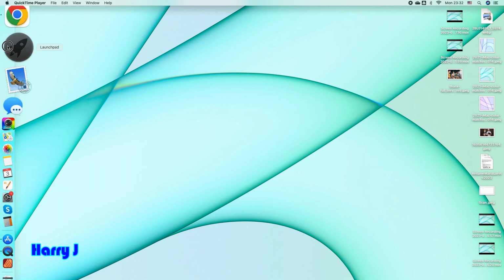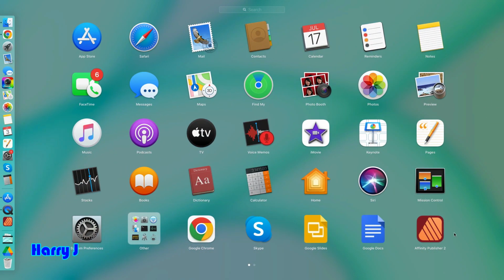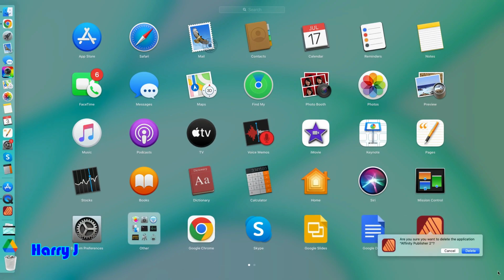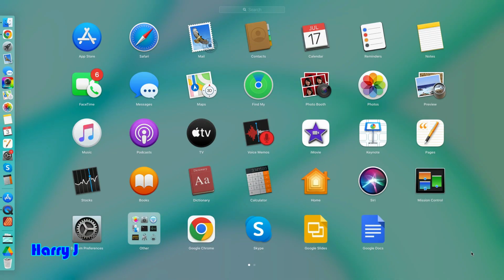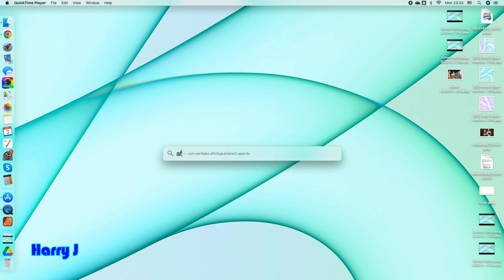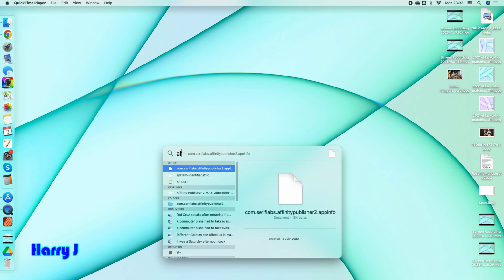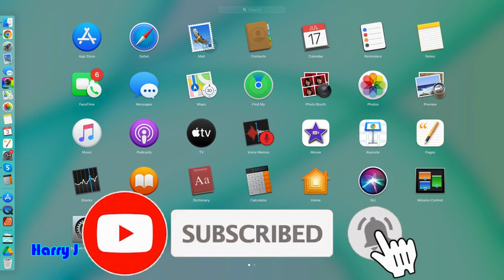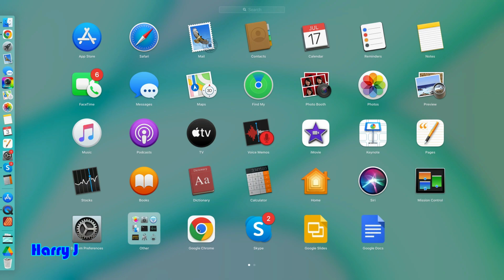Deleting Apps Downloaded from the App Store on iMac and MacBook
Deleting Apps Downloaded from the App Store on iMac and MacBook: Step-by-Step Guide

1. Locate the app: Open the Finder by clicking on the Finder icon in the Dock or using the Command + Space shortcut and searching for "Finder." Once the Finder is open, navigate to the "Applications" folder.

2. Select the app: In the "Applications" folder, locate the app you want to delete. You can either scroll through the list or use the search bar in the top-right corner to find the specific app.

3. Delete the app: Right-click (or Control-click) on the app icon and select "Move to Trash" from the context menu. Alternatively, you can drag the app icon to the Trash bin in the Dock.

4. Empty the Trash: To completely remove the app from your iMac or MacBook, right-click (or Control-click) on the Trash bin in the Dock and select "Empty Trash" from the context menu. Confirm the action in the dialog box that appears.

5. Authenticate if prompted: If you're prompted to enter your administrator password to delete the app, provide the necessary credentials to proceed.

6. Confirm deletion: After emptying the Trash, the app and its associated files will be permanently deleted from your iMac or MacBook.